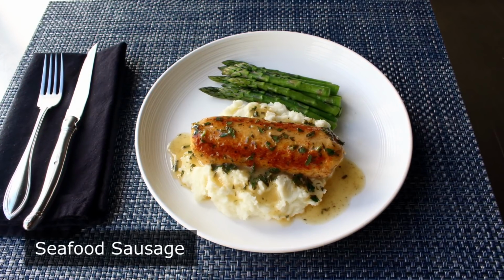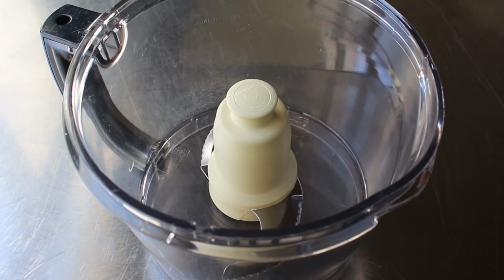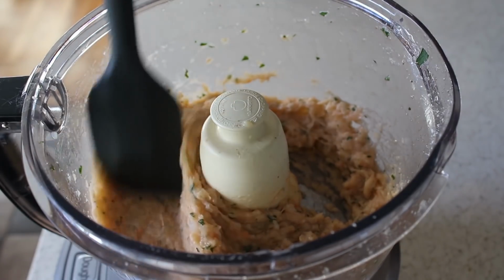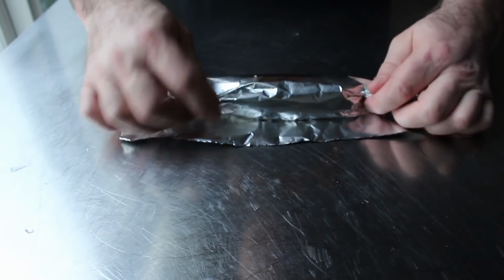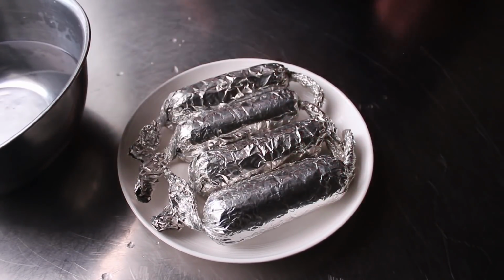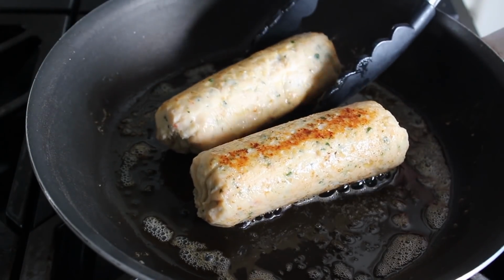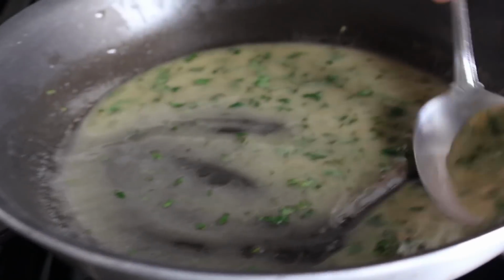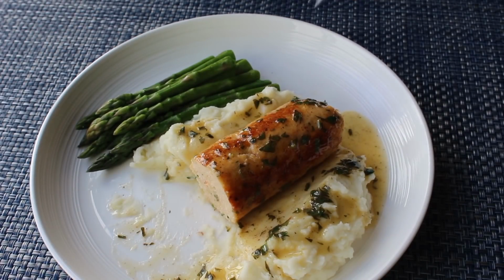Seafood Sausage - Food Wishes - Fish Sausage Recipe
Learn how to make Seafood Sausage! You'll be surprised just how easy it is to make, what are the rarest of all the sausages. for the ingredients, more information, and many, many more video recipes. I hope you enjoy this easy Seafood Sausage recipe!